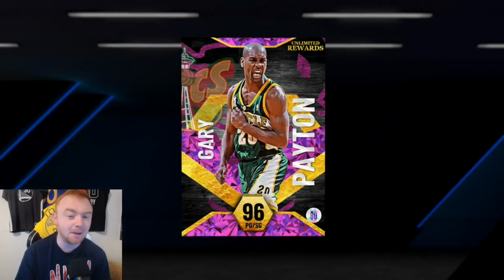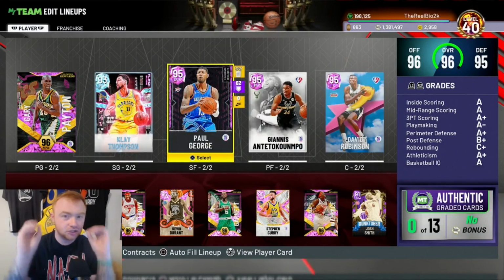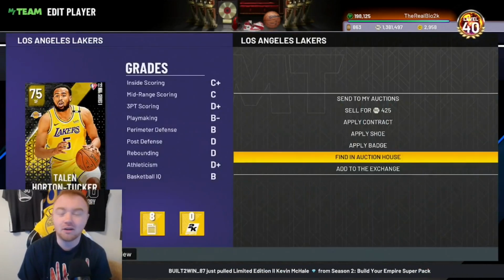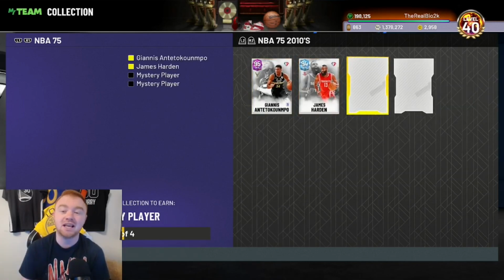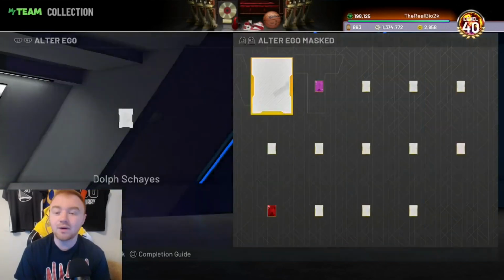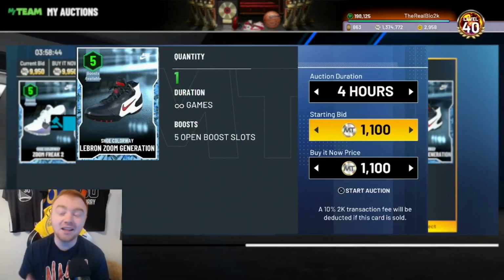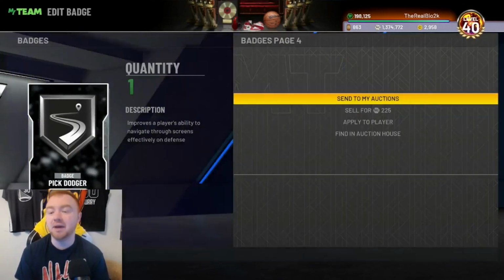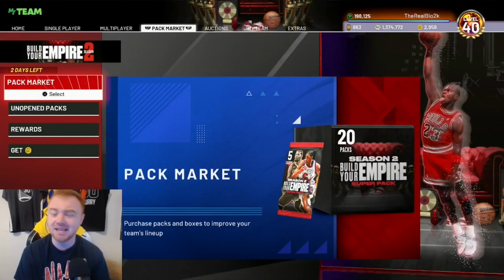HOW TO PREPARE FOR SEASON 3 OF MYTEAM! USE THESE TIPS TO MAKE TONS OF MT! NBA 2K22 MYTEAM